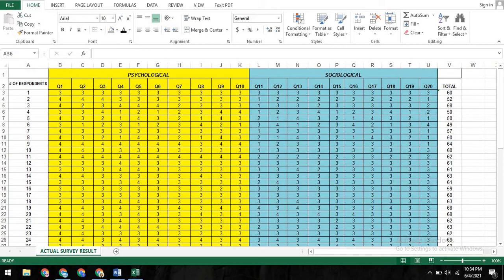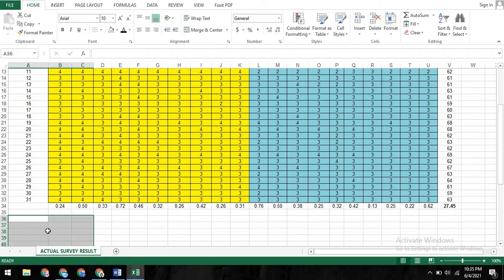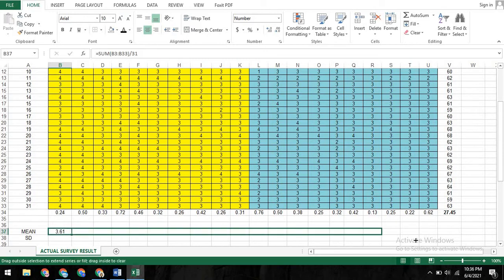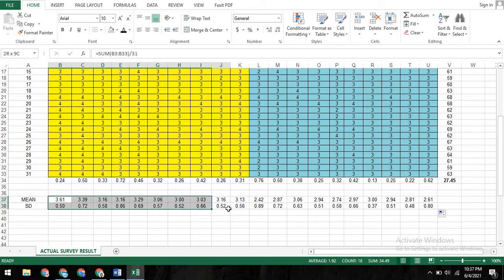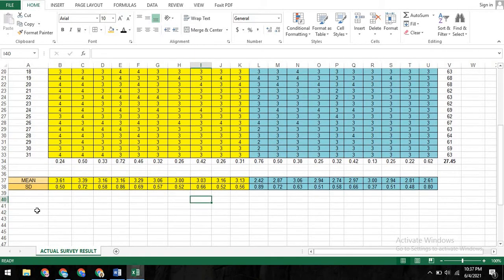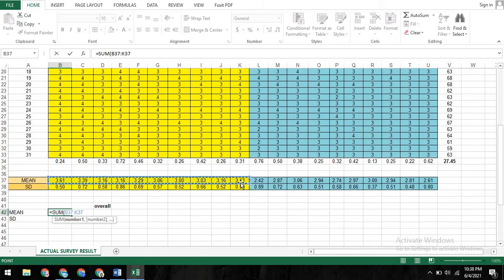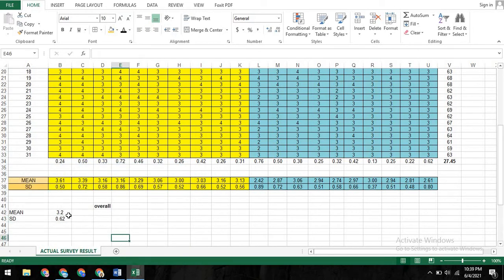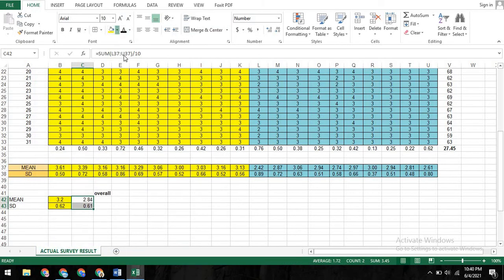How to calculate Mean and Standard Deviation using MS Excel